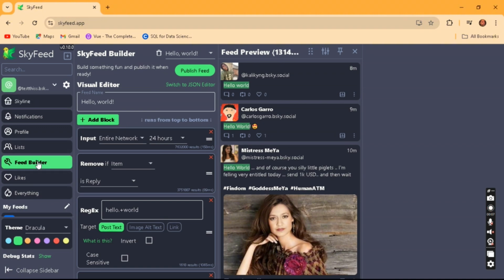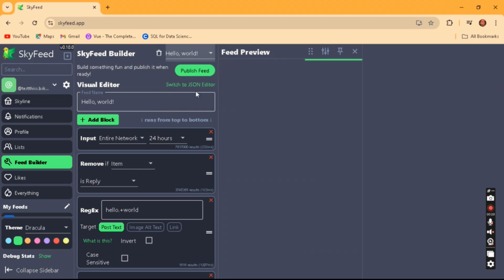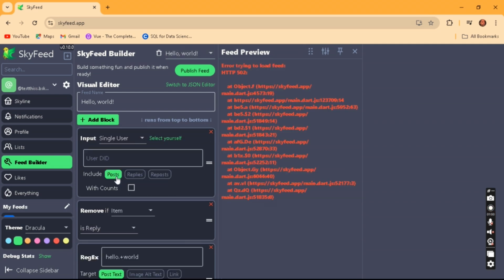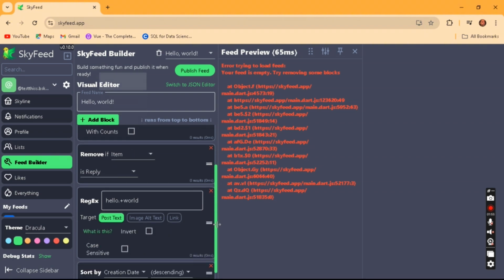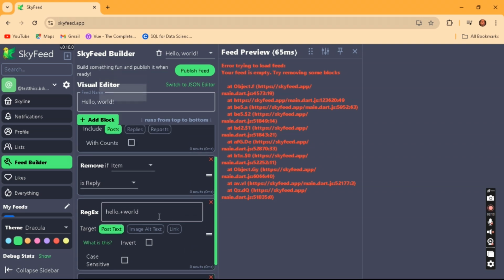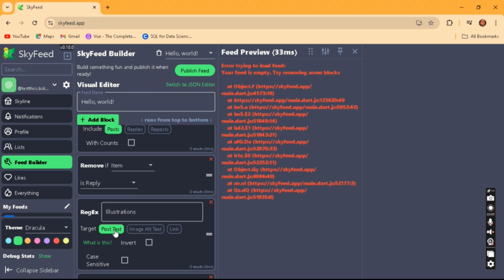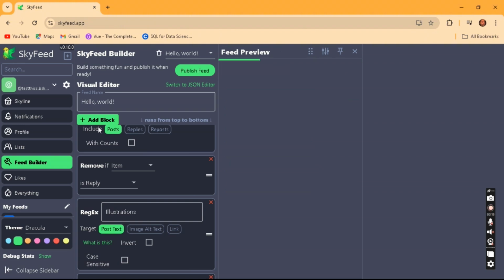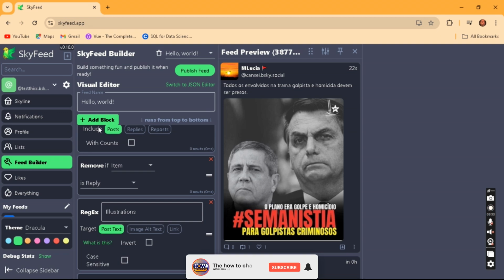How To Make A Custom BlueSky Art Feed With SkyFeed | Quick and Simple Guide (2026)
How To Make Your Own Custom Feed On BlueSky Social

In this video I'll show you how to create a custom feed on BlueSky. The method is very simple and clearly described in the video. Follow all of the steps To Make A Custom BlueSky Art Feed With SkyFeed.